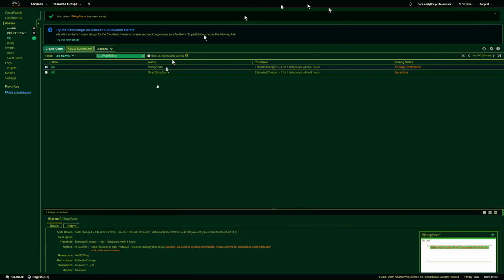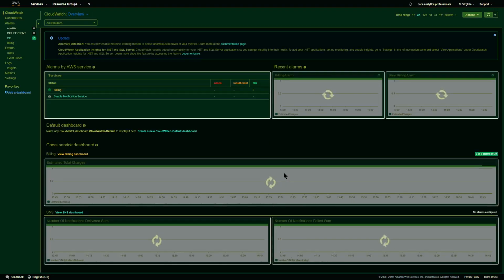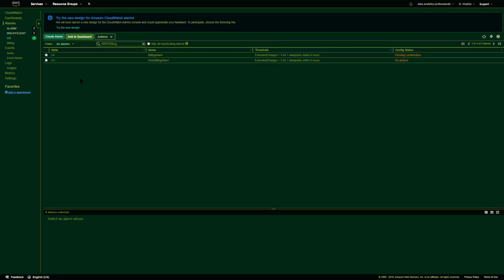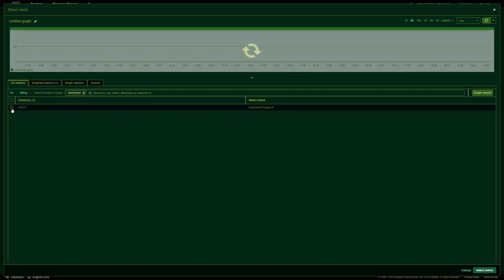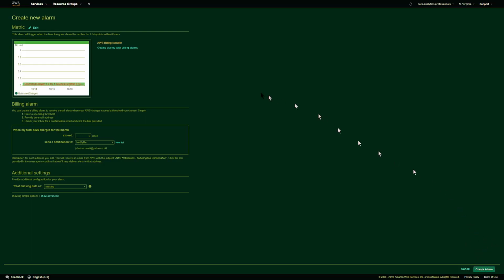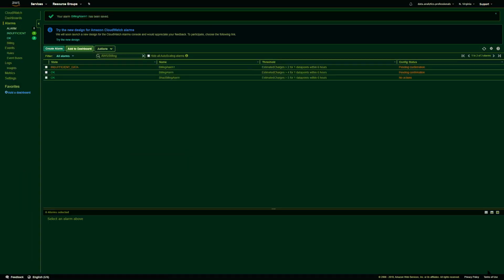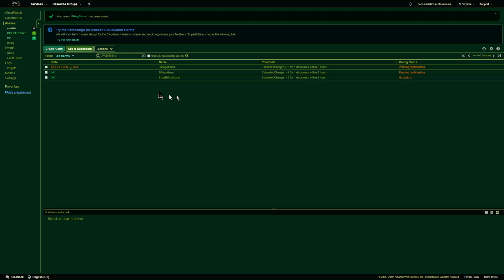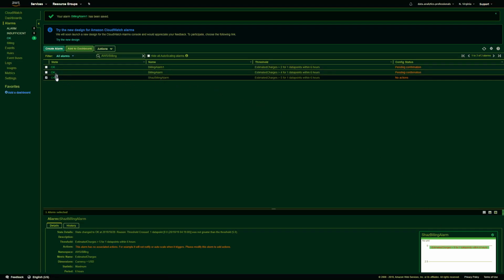004 - AWS and Machine Learning - Set Up Dollar Alarm Threshold in AWS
The course is suitable for anyone interested in AWS for Machine Learning with Sagemarker, Python using machine learning techniques.